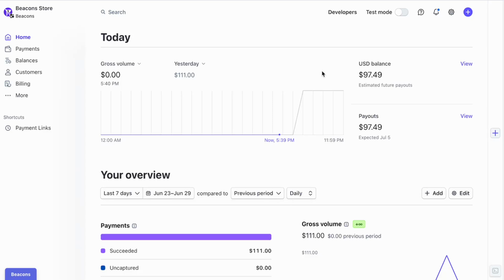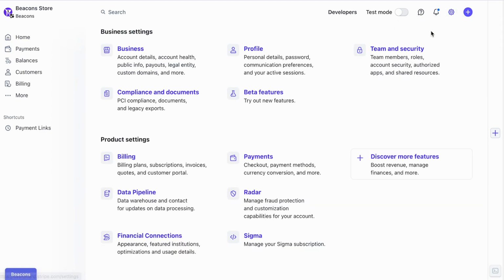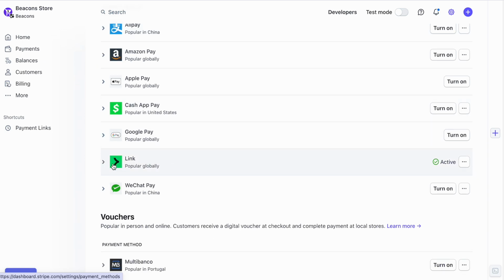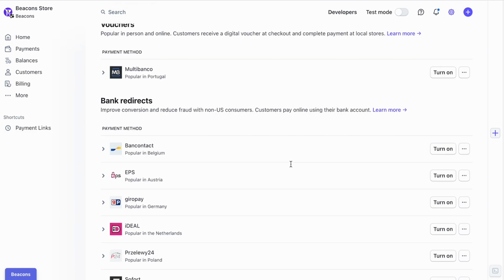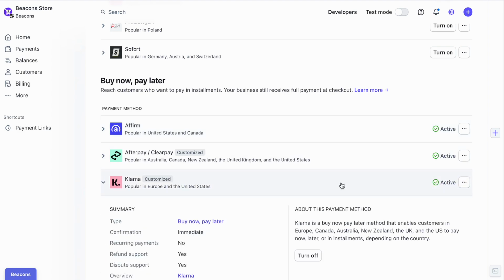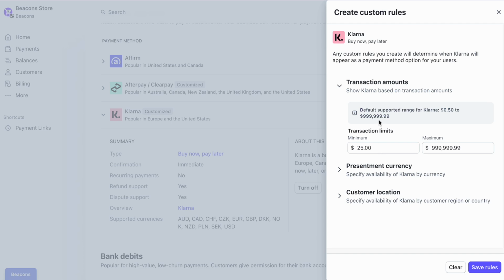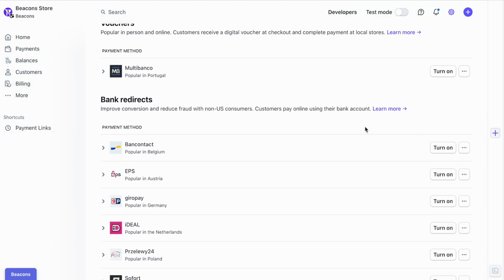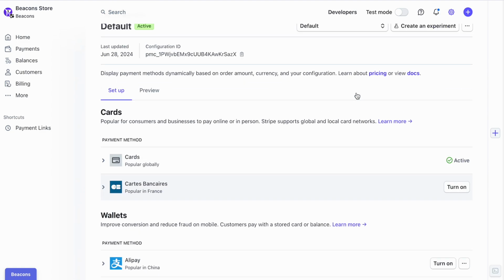Activating Payment Plans in Stripe (Klarna, Affirm, Afterpay, Link)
This tutorial walks you through how to set up additional payment options inside your Stripe account. This includes Klarna, Affirm, AfterPay and Link.